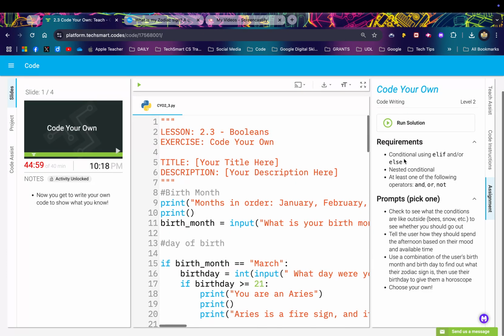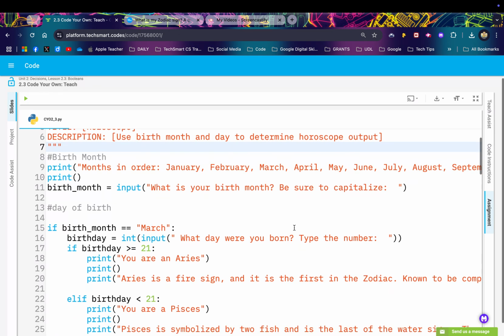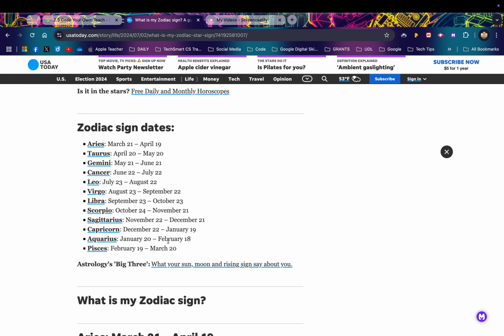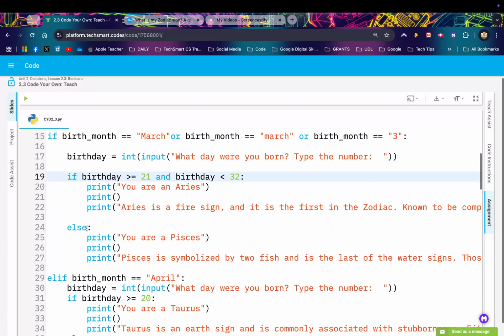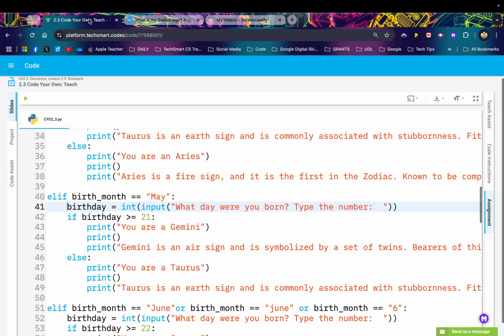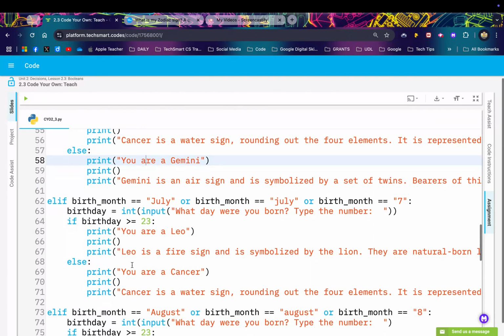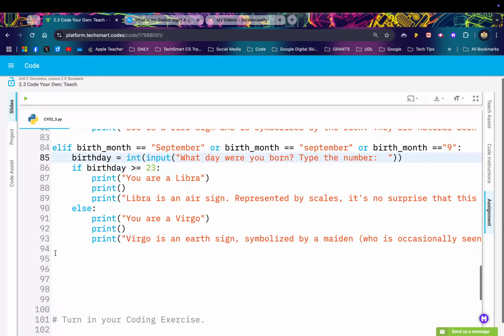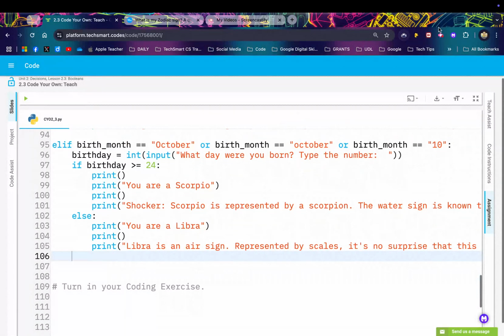2.3 Code Your Own - Zodiac- TechSmart